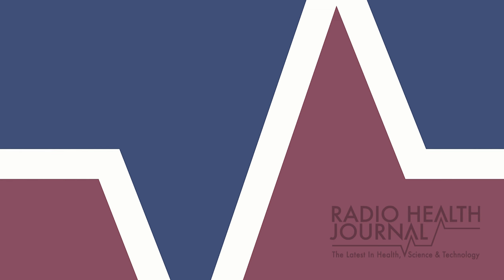Violence Against Healthcare Workers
Experts discuss how and why attacks on healthcare workers occur and how hospitals and health care workers can do a better job preventing them.